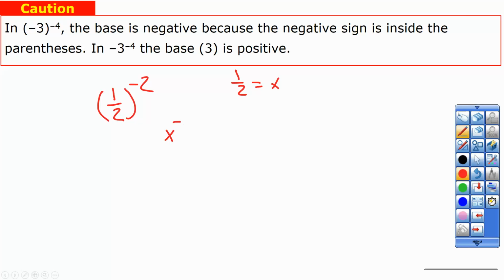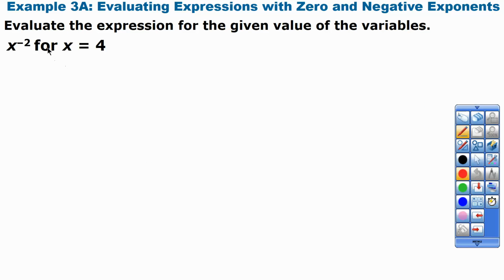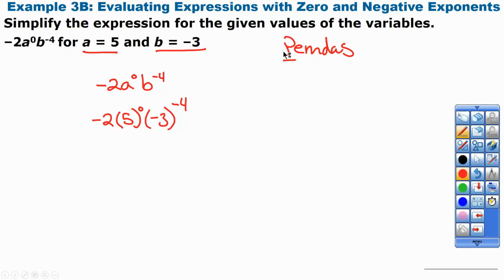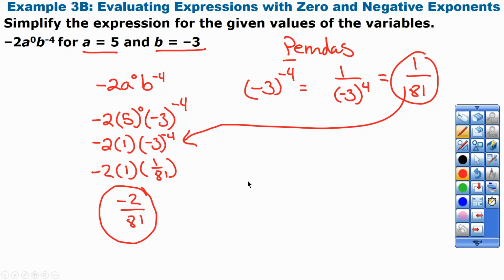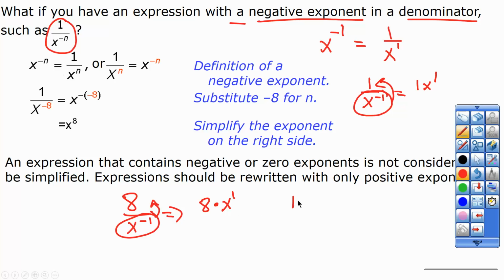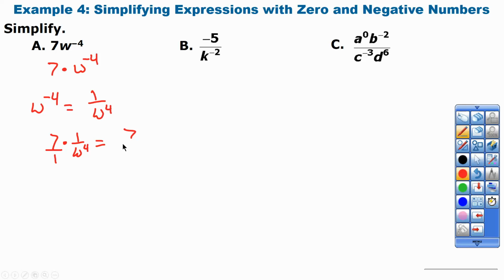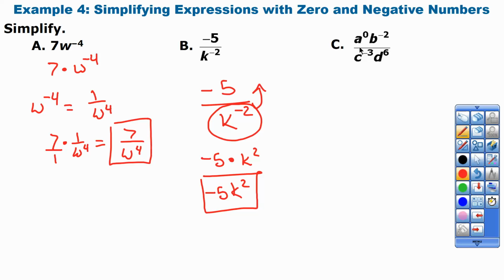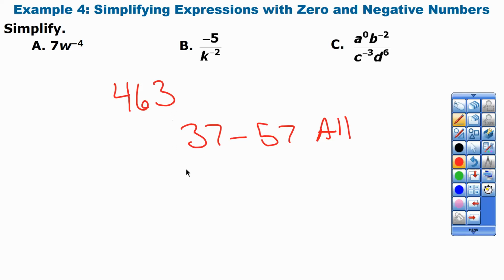Algebra 7-1 examples 3 and 4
Holt Algebra chapter 7-1 examples 3 and 4 exponents